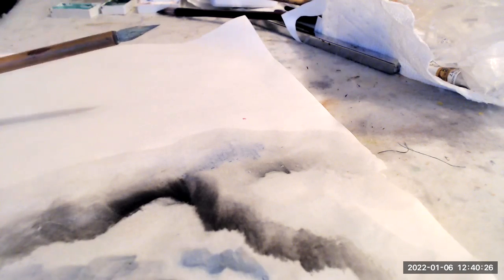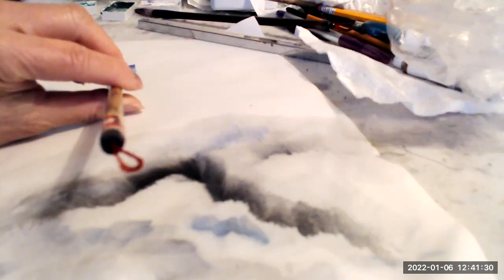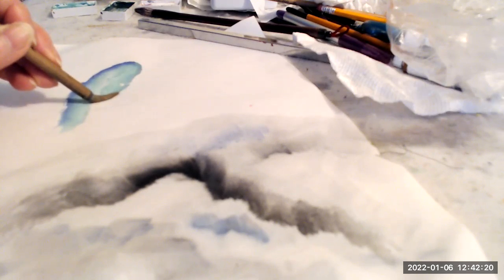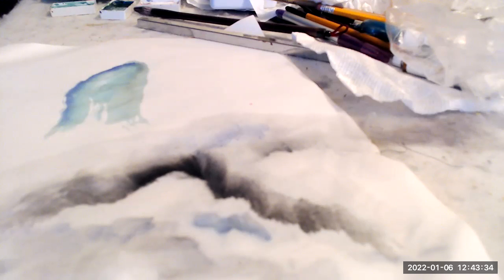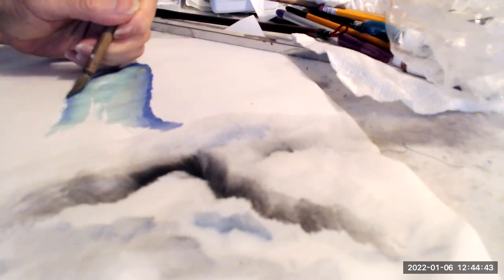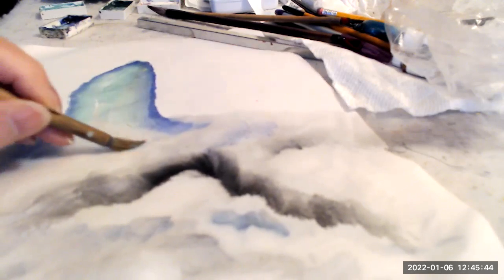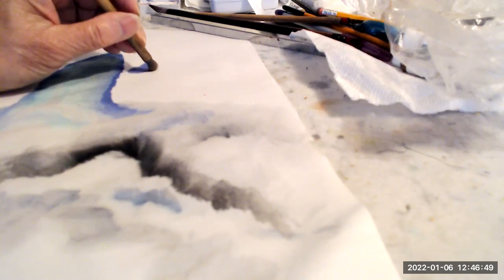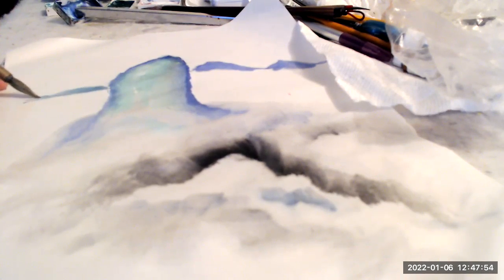Asian brush Painting/Sumi-e demo blue green Asian mountain(1 of 2) S. D. Comm. College Cont.Ed Class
Demo of FREE Asian Brush Painting online Class. Available to any adult California resident by San Diego Community College of Continuing Education.
 for more information. I. Lowe, Instructor